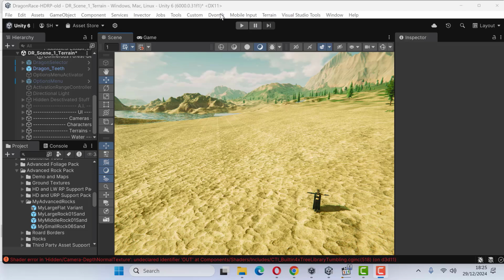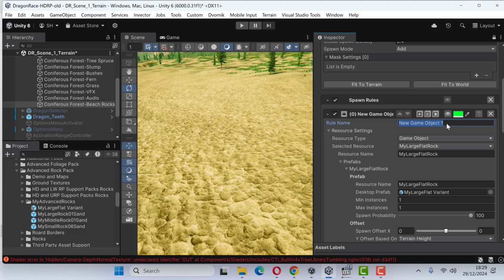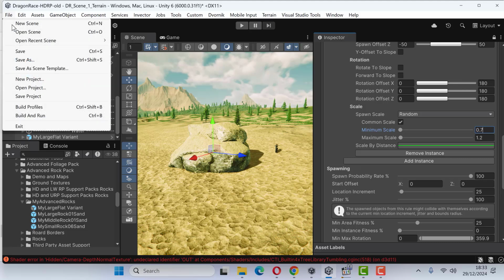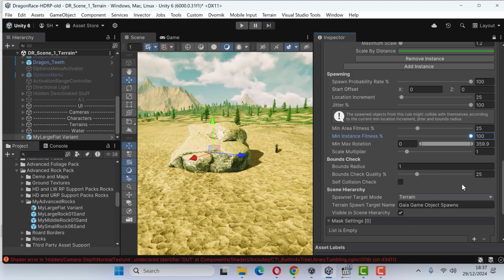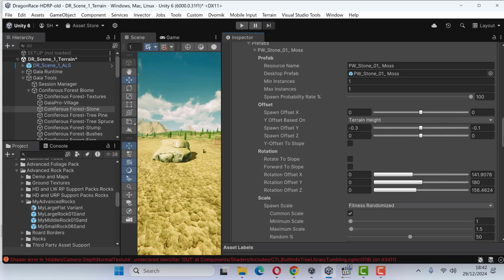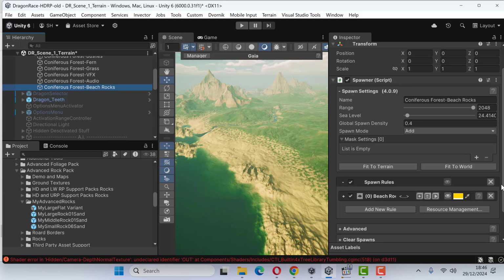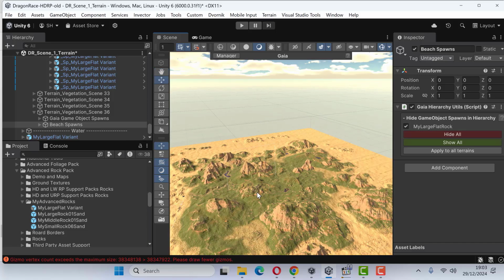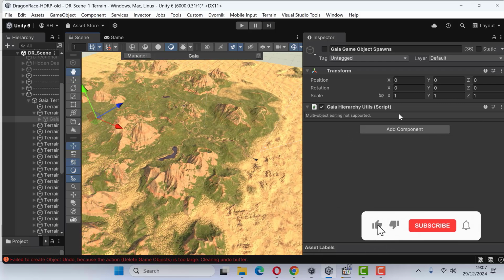Unity Environment - First Advanced Rock Placement Test (Part 21)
In this part of My First Dragon, I’m testing advanced rock placement inside the Unity environment to improve the natural layout and structure of the terrain. If you know better techniques or tools for optimizing rock placement, drop your suggestions in the comments.